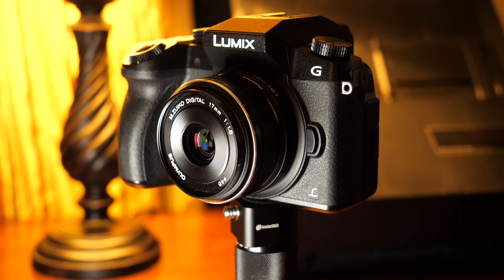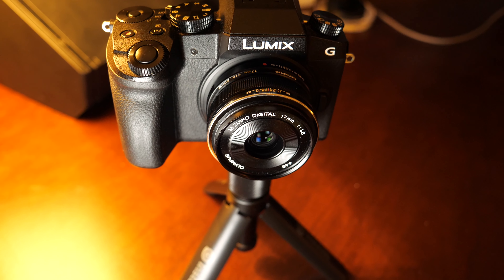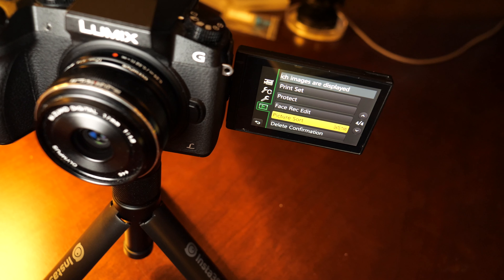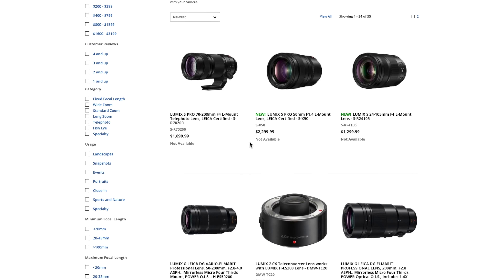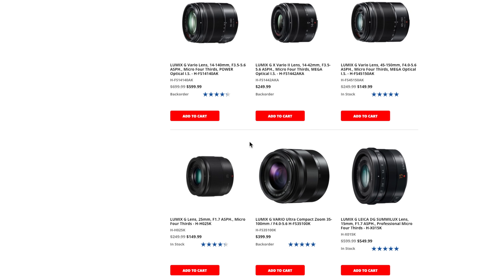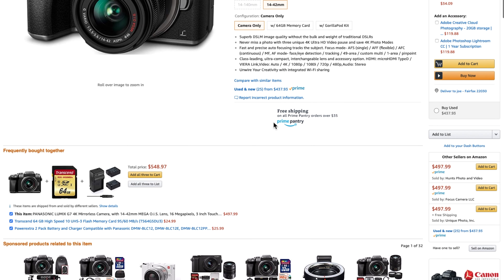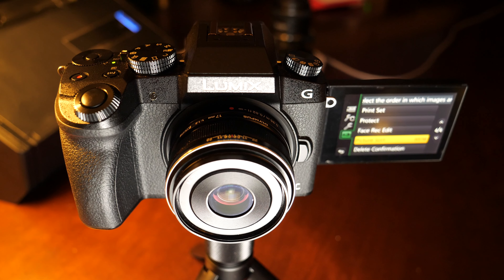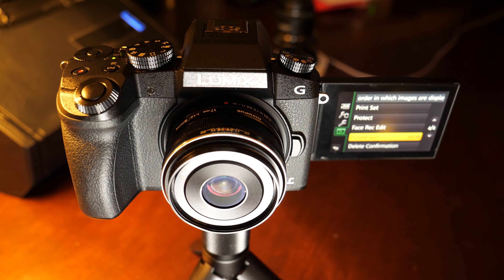Lumix G7 - The Best 4K Camera on a Budget in 2019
Simply the best bang for the buck for an entry level 4k Mirrorless camera.  The features added to performance keeps it relevant even today!